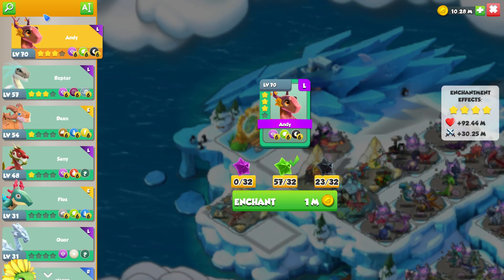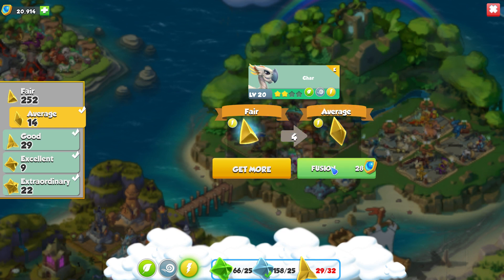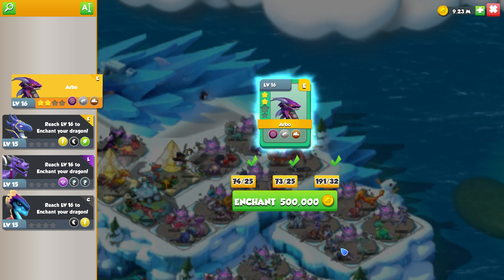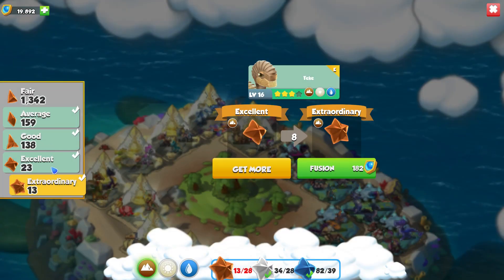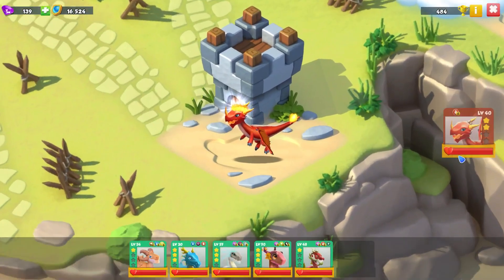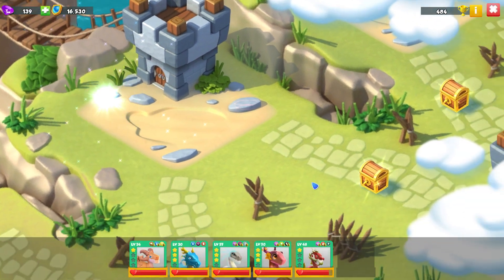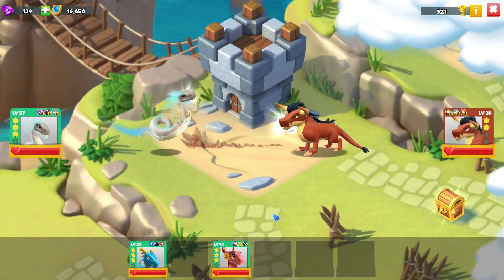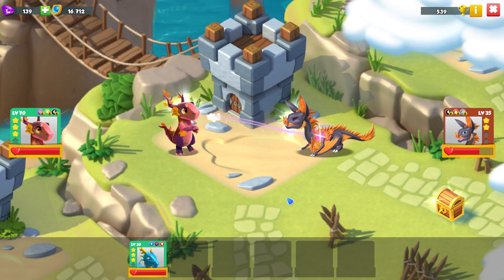ENCHANTING a BUNCH of Dragons + Enchantment League Fights! - Dragon Mania Legends #396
Today we are enchanting quite a few dragons in Dragon Mania Legends! We are enchanting dragons that are required to breed the legendary Crumbly, Plushie and Briar dragons! You can only breed these legendary dragons by having certain dragons enchanted to level 4 and then breeding them together with a fully upgraded breeding den! Quite tedious, that's why I'll be breaking this video up a little bit and showing any future progress with the breeding as we go!

The Cockatoo is the main dragon that we will be trying to upgrade to level 4 since then, as soon as the den is upgraded we can try and breed the BRIAR legendary dragon!

Dragon Mania Legend dragon dml facebook page news speculation quackalakes dml no hack dml for free gems it bad stop looking perv new  legendary recipe dml heroic mode map battle legendary dragon boss fight final boss dml heroic mode blue map lantern dragon legendary lantern dragon mania legends dml lantern dragon upgrade legendary ability